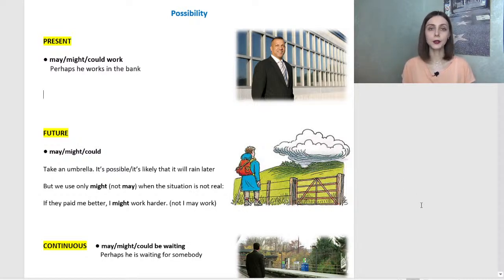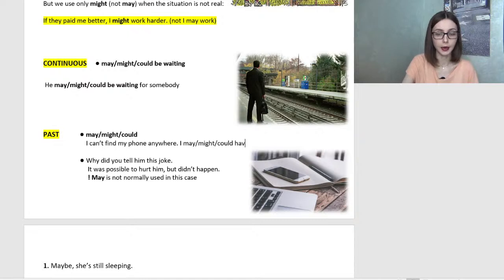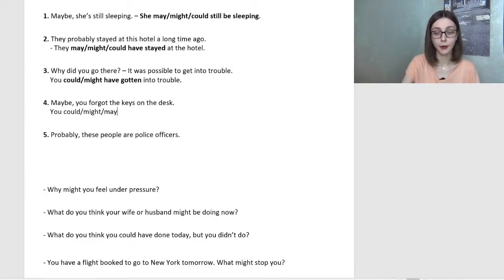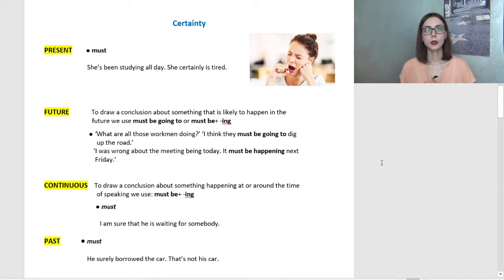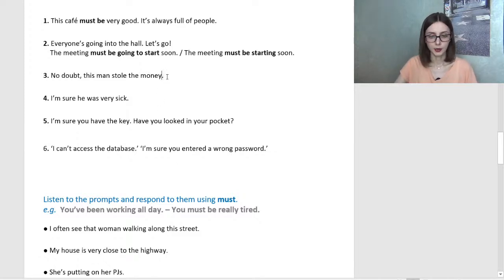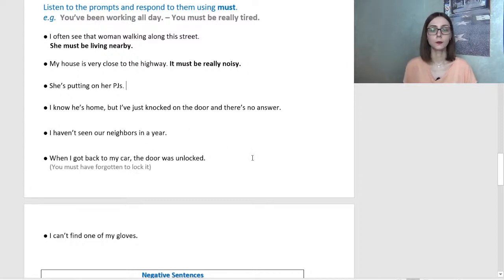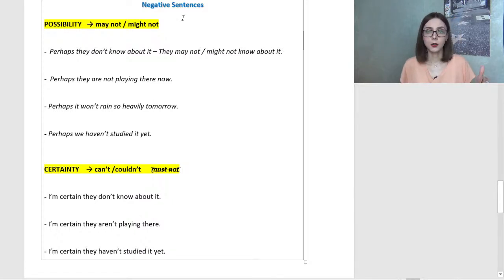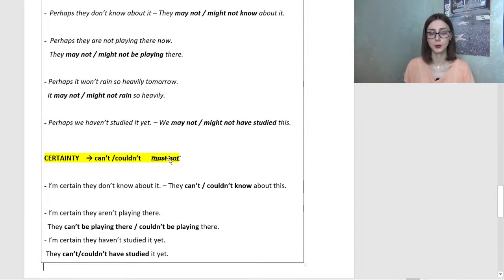MODAL VERBS to express POSSIBILITY or CERTAINTY / MAY/MIGHT/CAN/COULD/MUST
HOW TO USE MODAL VERBS to express POSSIBILITY or CERTAINTY - MAY/MIGHT/CAN/COULD/MUST?
📢 JOIN this ADVANCED GRAMMAR English lesson!
HOMEWORK - PARAPHRASE THE SENTENCES USING MIGHT NOT/MAY NOT/CAN NOT/COULD NOT:
1. They probably don’t know that we arrived.
2. Perhaps it isn’t true.
3. It’s so cold outside! – They are surely not playing in the park now.
4. It’s impossible that this woman committed the crime.
5. You surely didn’t warn us about that.
6. Perhaps she isn’t working today.

Possibility - MAY/MIGHT/COULD

PRESENT
● may/might/could
Perhaps he works in the bank - He may/might/could work in the bank

FUTURE
● may/might/could
Take an umbrella. It’s possible/it’s likely that it will rain later - It may/might/could rain later.
! But we use only might (not may) when the situation is not real:
If they paid me better, I might work harder. (not I may work)

CONTINUOUS
● may/might/could
Perhaps he is waiting for somebody - He may/might/could be waiting for somebody

PAST
● may/might/could
I can’t find my phone anywhere. Perhaps I left it at home - You may/might/could have left it at home.
● Why did you tell him this joke.
It was possible to hurt him, but didn’t happen - You might/could have hurt him.
! May is not normally used in this case

Certainty - MUST

PRESENT
She’s been studying all day. She certainly is tired - She must be tired.

FUTURE
To draw a conclusion about something that is likely to happen in the future we use must be going to or must be+ -ing
● ‘What are all those workmen doing?’ ‘I think they must be going to dig up the road."
‘I was wrong about the meeting being today. It must be happening next Friday.’

CONTINUOUS
To draw a conclusion about something happening at or around the time of speaking we use: must be+ -ing
I am sure that he is waiting for somebody - He must be waiting for somebody.

PAST
He surely borrowed the car - He must have borrowed the car.

Negative Sentences

POSSIBILITY   → may not / might not

CERTAINTY    → can’t /couldn’t

🏆 🥳 On our YouTube channel join Helen live (FREE LIVE STREAMS):
Every SUNDAY - BEGINNERS & ELEMENTARY
Every TUESDAY - INTERMEDIATE & ADVANCED students
Every THURSDAY - IELTS
Every FRIDAY - TOEFL

At Los Angeles English School we teach:
✔️ GENERAL ENGLISH
✔️ BUSINESS ENGLISH
✔️ IELTS/TOEFL PREPARATION
● full course: 40 lessonss